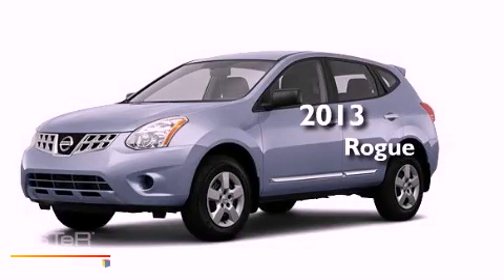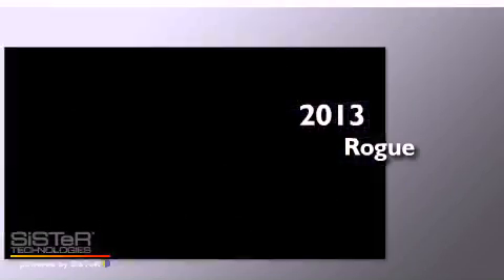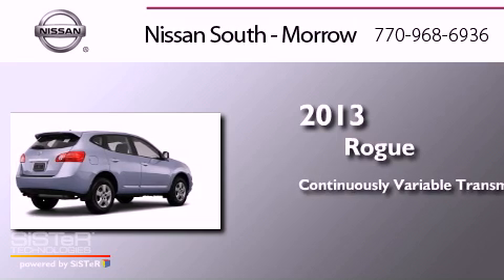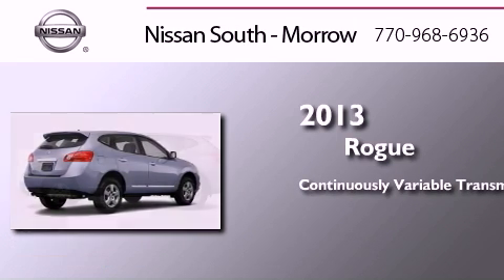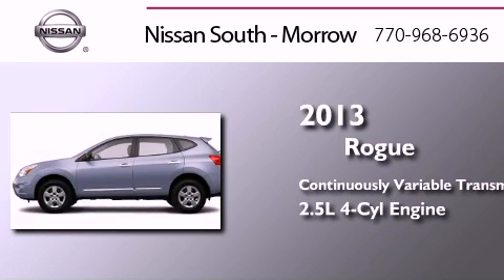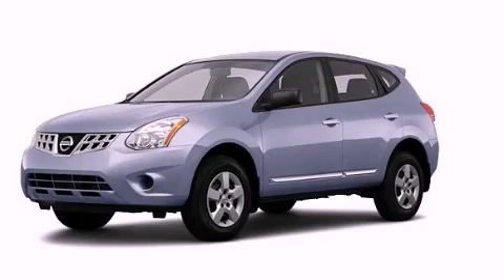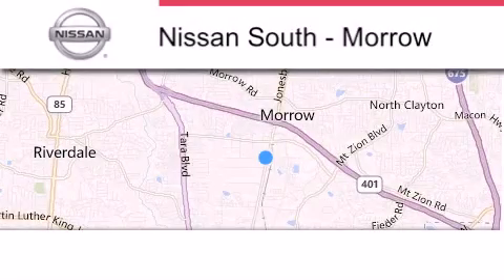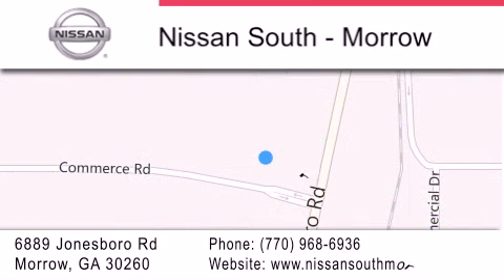2013 Nissan Rogue Morrow GA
Year : 2013
 Make : Nissan
 Model : Rogue
 Engine : 4 Cyl - 2.5L
 Trans . : Variable
 Exterior : Frosted Steel
 Miles : 5
 Interior : Gray
 Stock : W013910